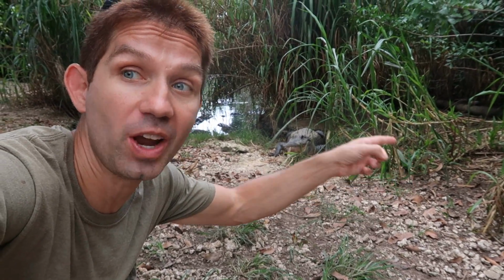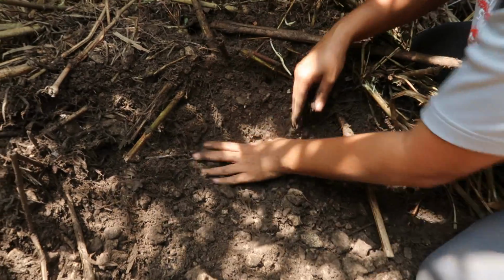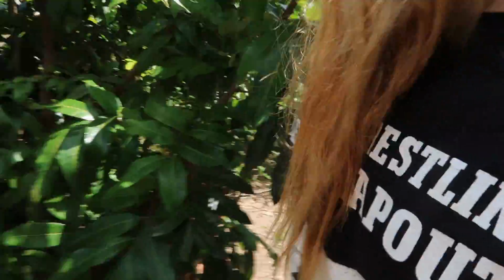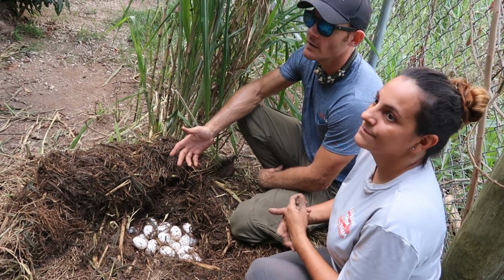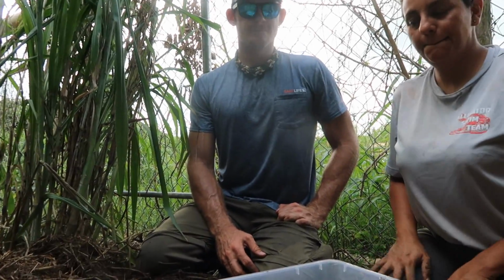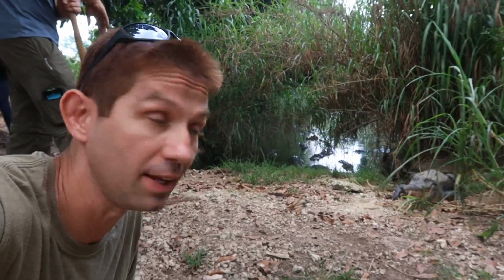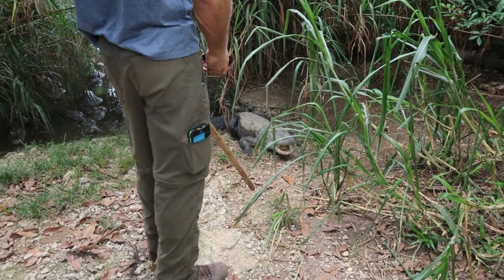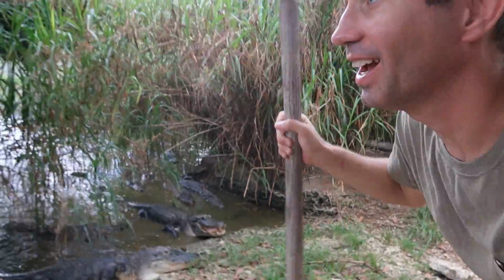Mama Alligator Almost Caught Us Stealing Her Eggs!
Gotta get all these Alligator Eggs! But will mom protect? We need to collect all these eggs for a conservation research project about the American Alligator with Gator Boy Chris & Gabby Nikolle from Florida's Wildest at Everglades Outpost!